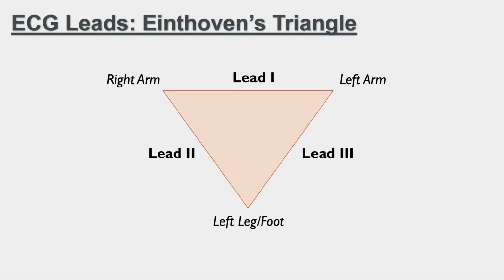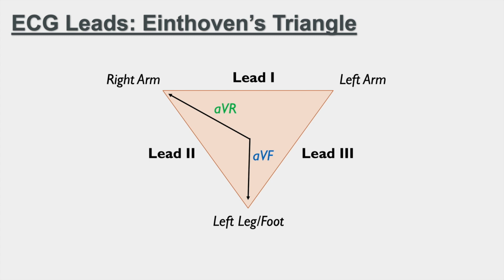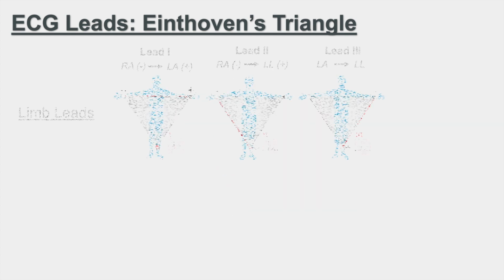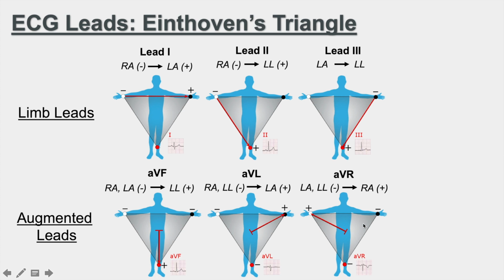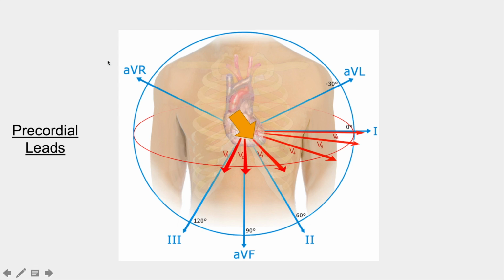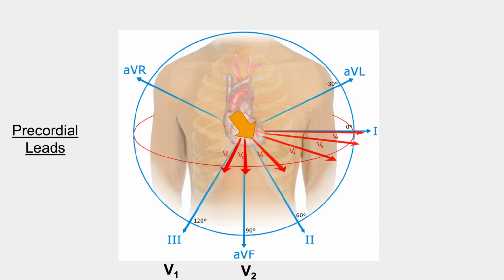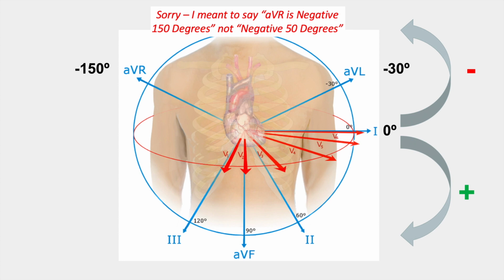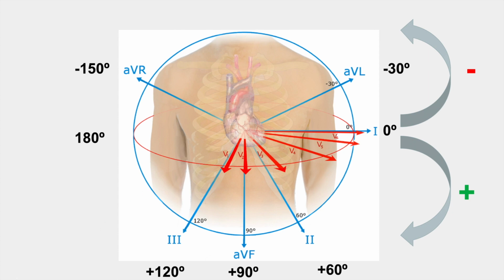Introduction to ECG by Aaryan Ador.